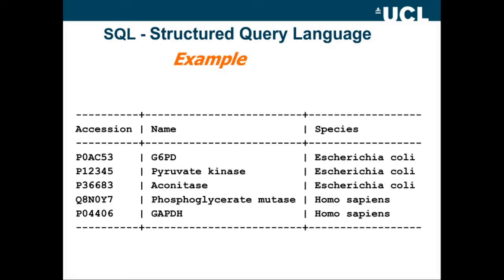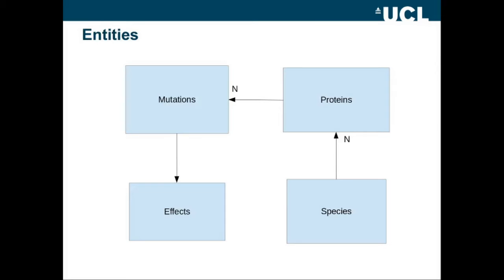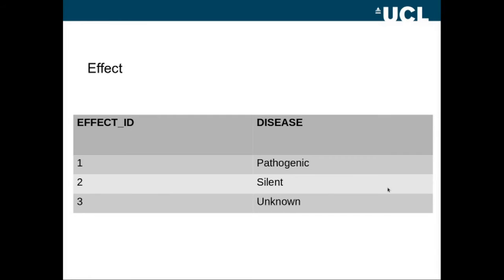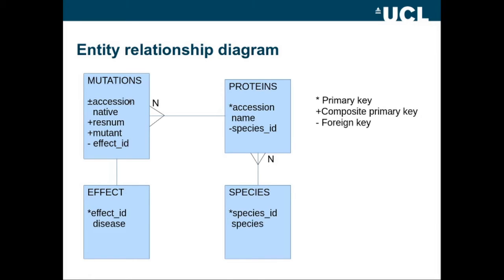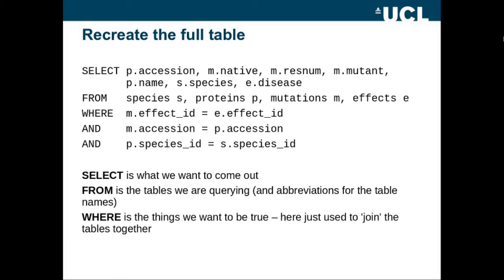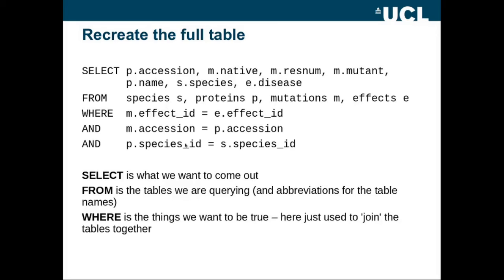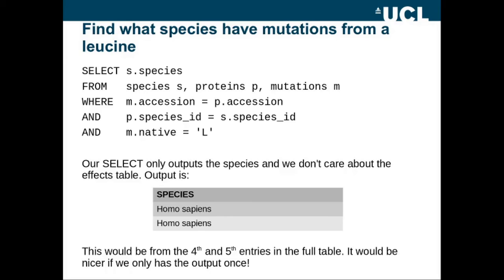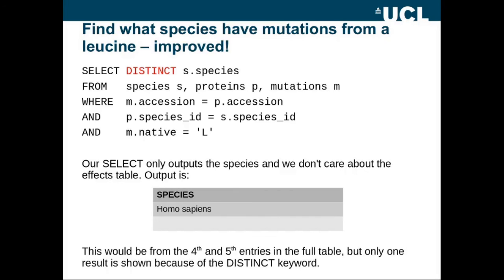BIOC0016 Programming Part2